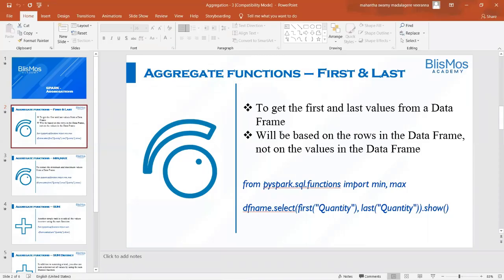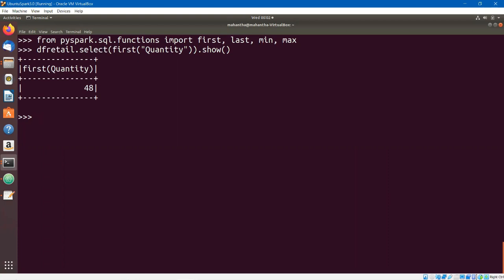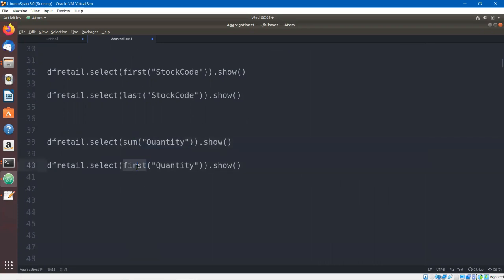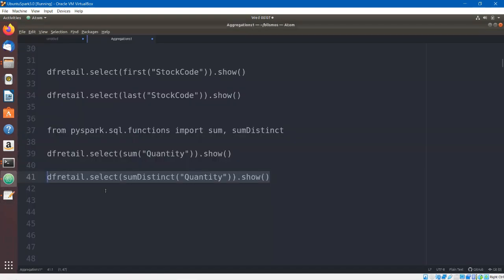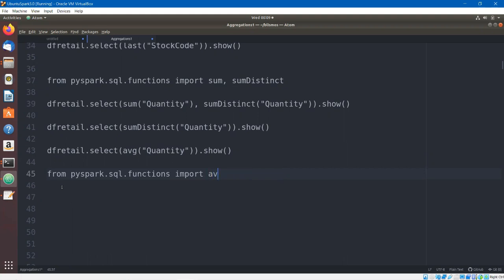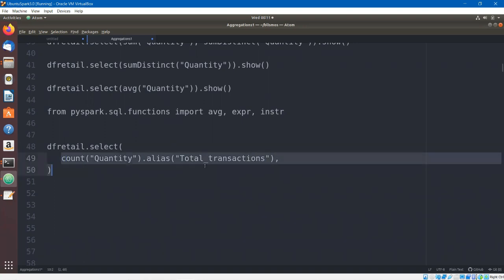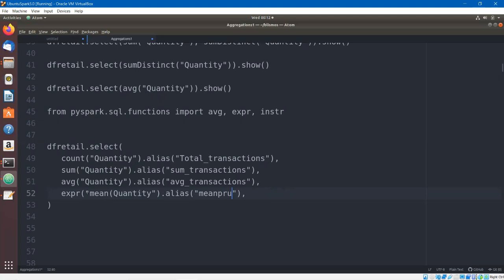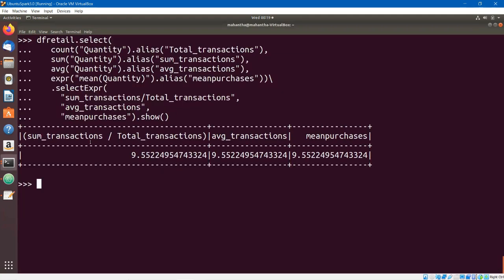62. Aggregation - First, sum, average | Bigdata PySpark Course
In this video, we will learn how to use the aggregation function - first, sum, average